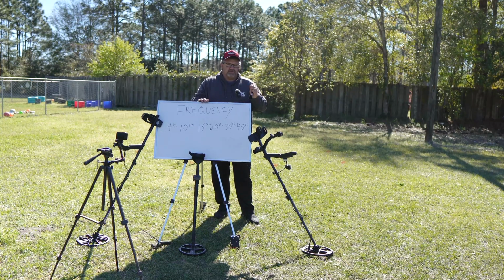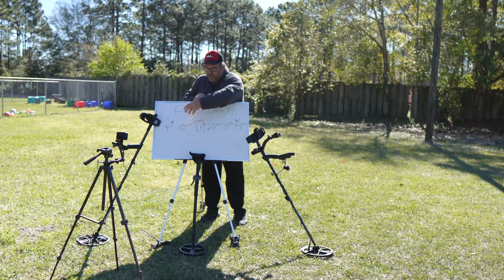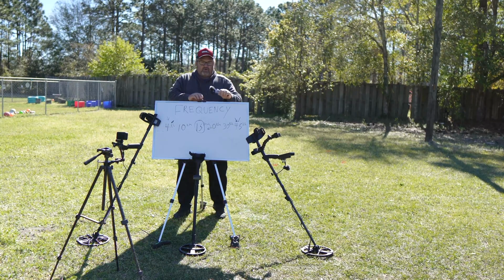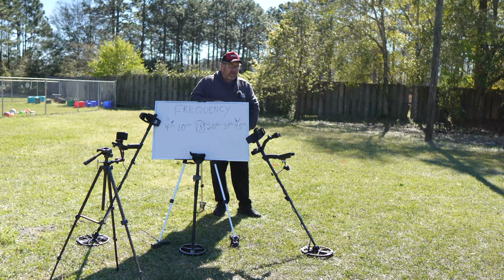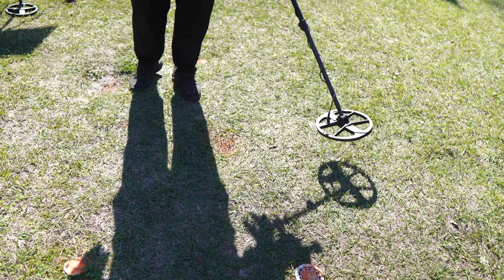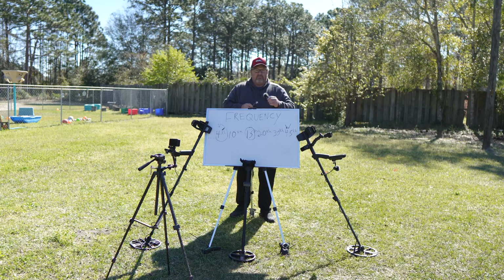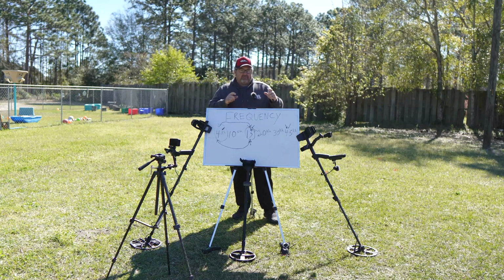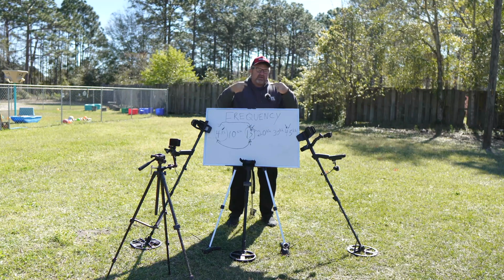FREQUENCY 101 MINELAB MANTICORE, XP DEUS II, NOKTA LEGEND, EQUINOX,XTERRA PRO...METAL DETECTOR